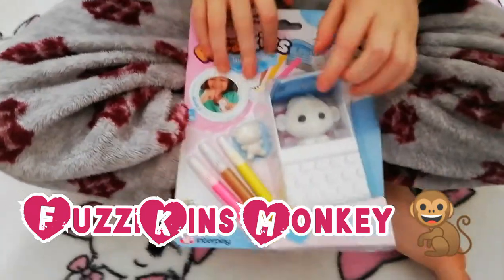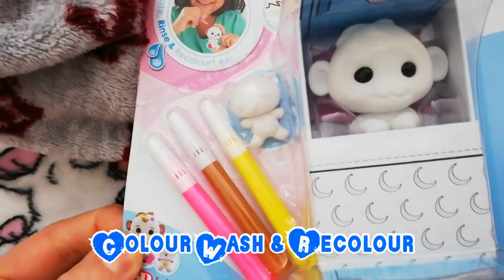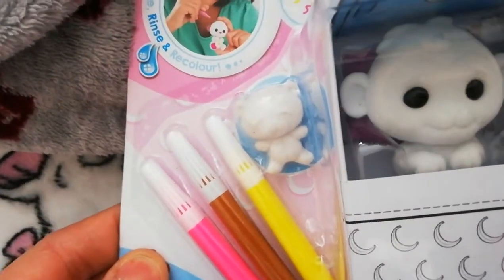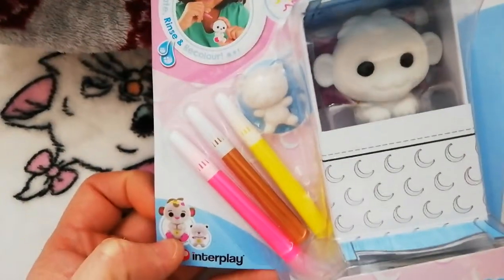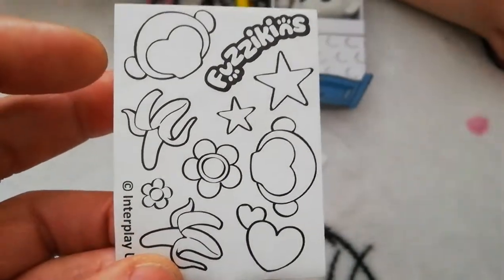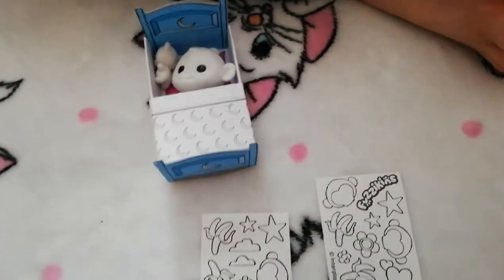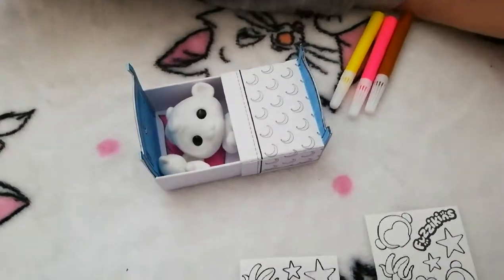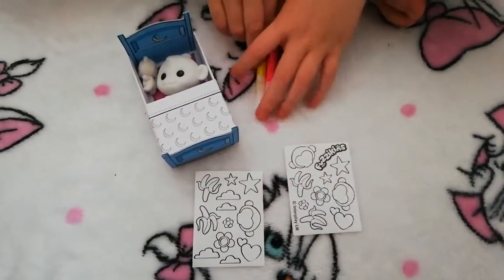FuzziKins Monkey Fuzzi Babies - Colour Wash & Recolour - Review by Dolls N Adorables